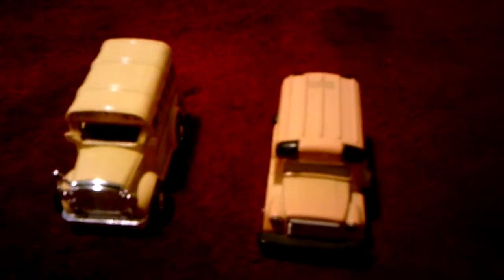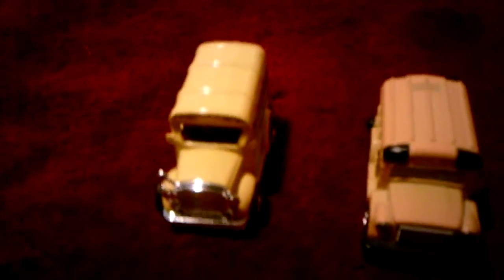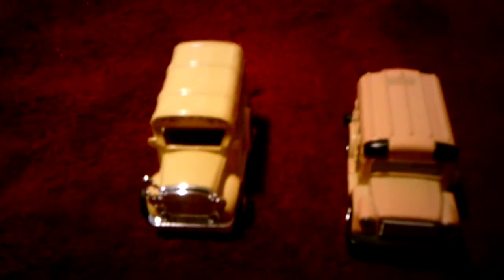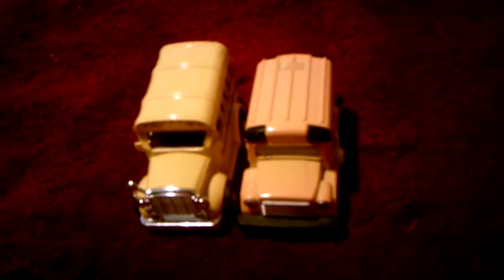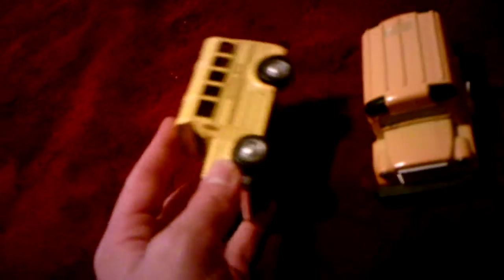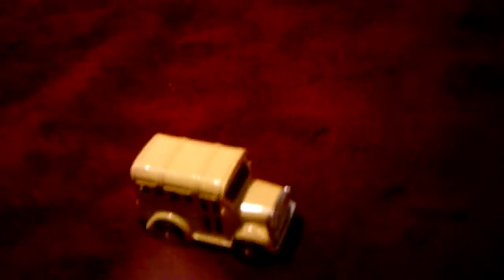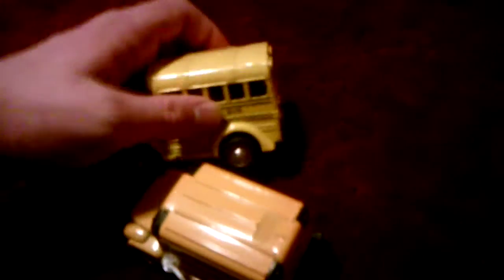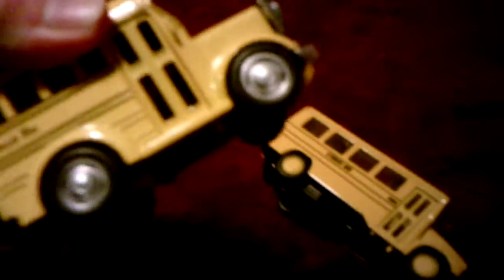Comparing A Classic Small School Bus And A Modern Small School Bus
It has been a while since I last compared school buses